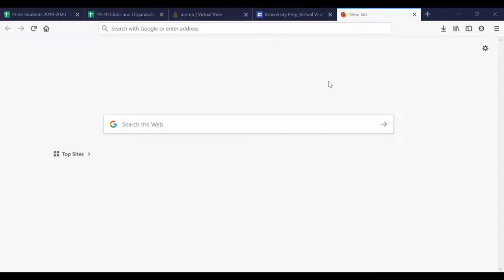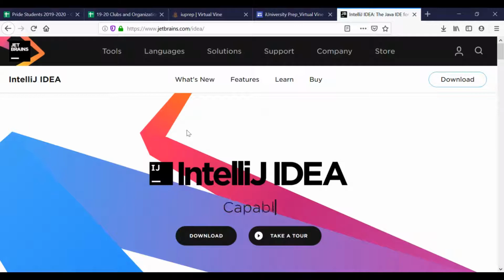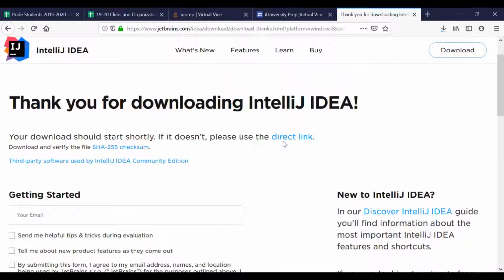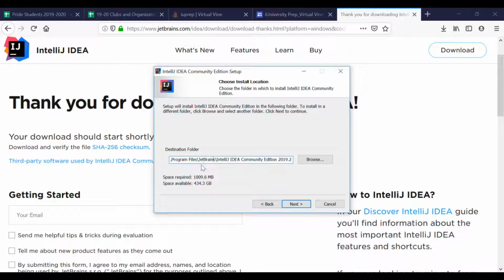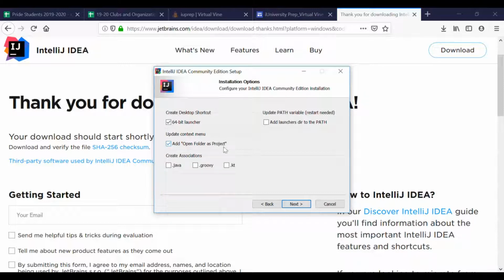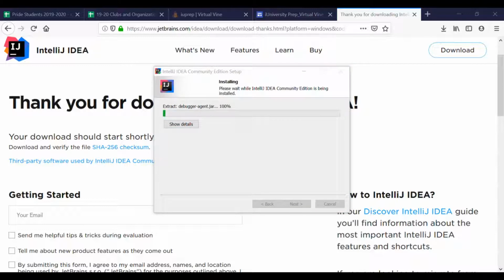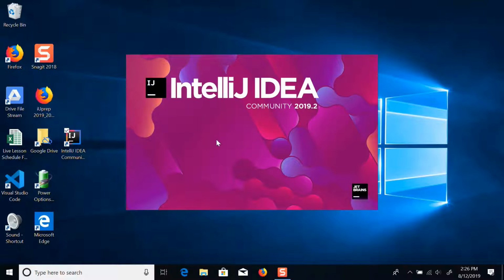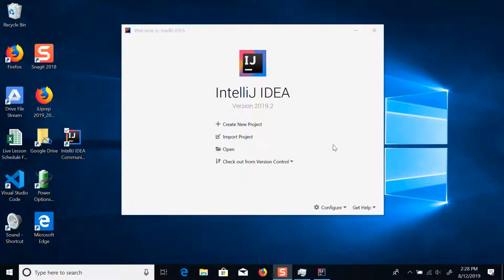Installing IntelliJ IDEA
How to install the IntelliJ IDEA on a PC.